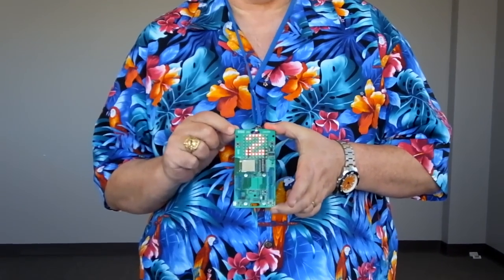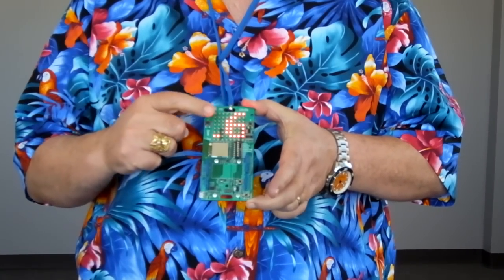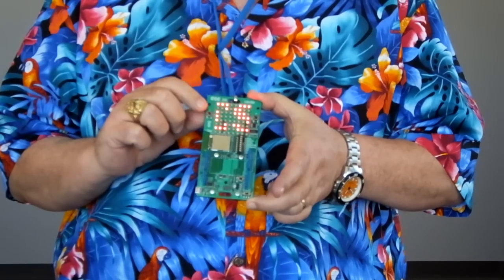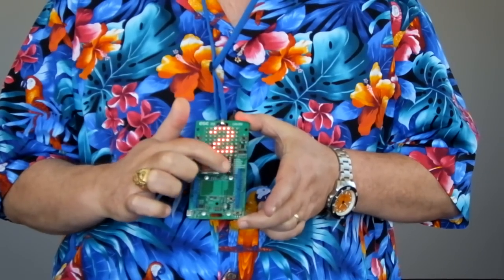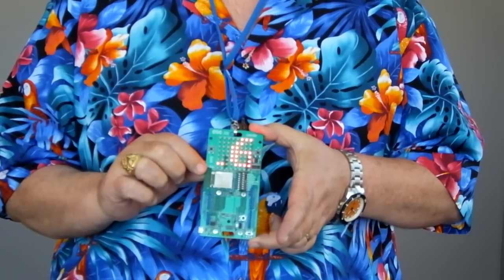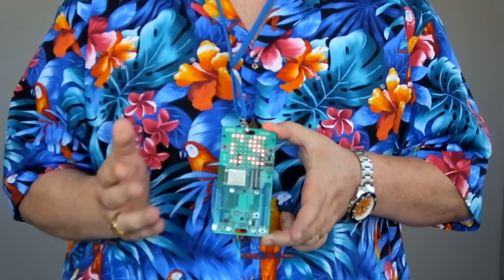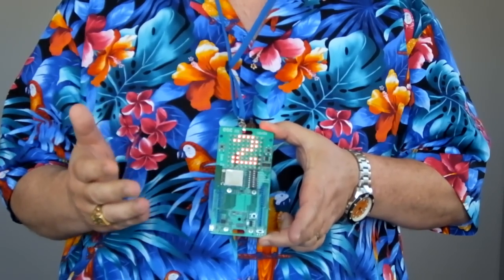ESC 2016 Collectible Edition Badge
Here we see the first public demonstration of the ESC 2016 Collectible Edition Badge. These little beauties are going to form a wireless mesh network that allows their owners to meet each other, play cool games, control robots, and do all sorts of things.

This is a VERY limited edition -- we will be giving only 100 of these little scamps away. Check my blogs on Embedded.com for more details.